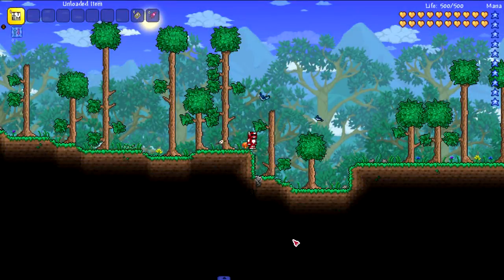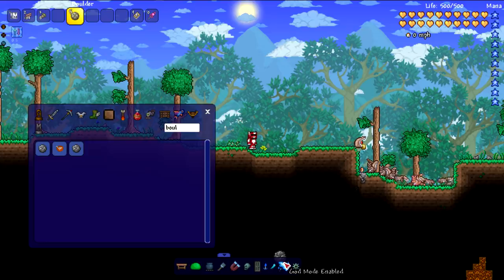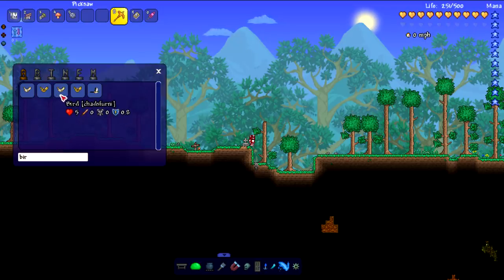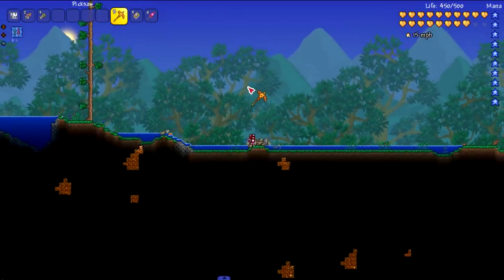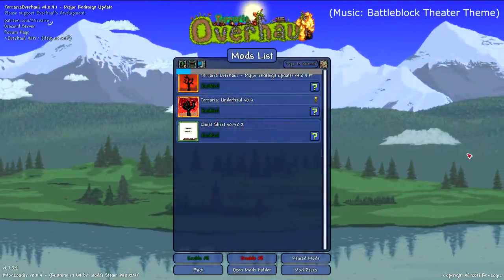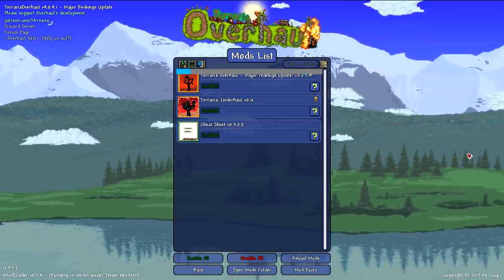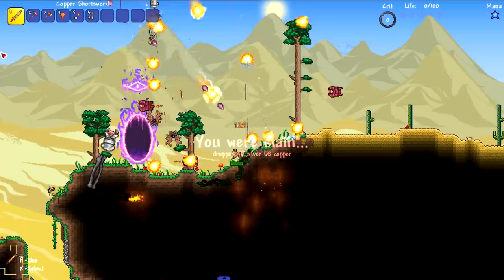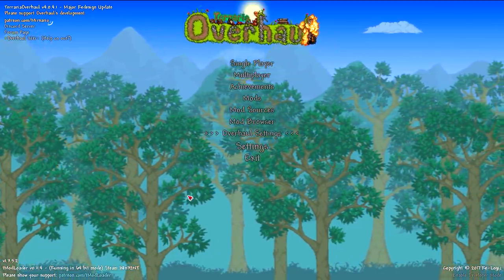The Terraria Underhaul mod...AGAIN.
If Sans can make it into Smash Bros, then he should be able to make it into this mod. Right?

Shout out to Pootis for helping with the thumbnail.

Link to the main mod -

Underhaul - Located on the Tmodloader in-game Mod Browser